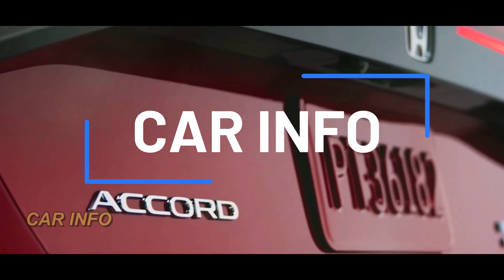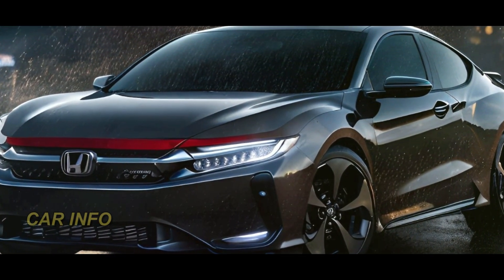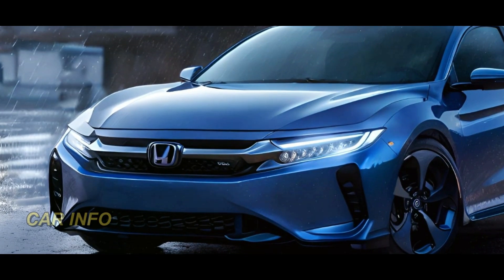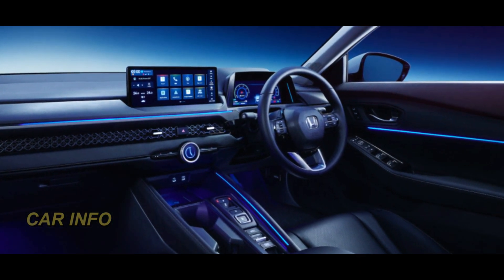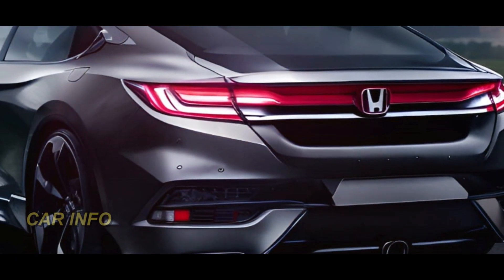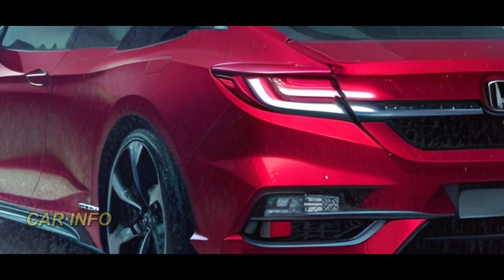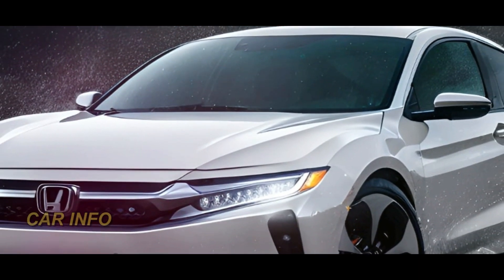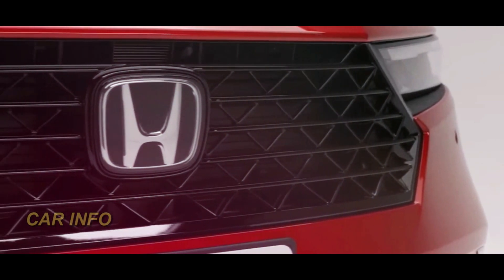Honda Accord 2025 New Model REVEALED | Perfect Luxury Sedan!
In this video, we take a closer look at the exciting 2025 Honda Accord and its remarkable redesign. Honda's commitment to excellence shines through in this iconic sedan's sleek exterior and luxurious interior. From advanced infotainment systems to spacious seating, the 2025 Accord promises an incredible driving experience.

While Honda has kept the release date under wraps, we share some reports suggesting an early 2025 release. Expect reliability, efficiency, and advanced safety features in the 2025 Accord, with potential design updates to its exterior.

You'll also learn about the expected choice of fuel-efficient engines, including hybrid options, and how it can make your driving experience even more enjoyable. And, we reveal the anticipated starting price of $50,000, offering fantastic value.